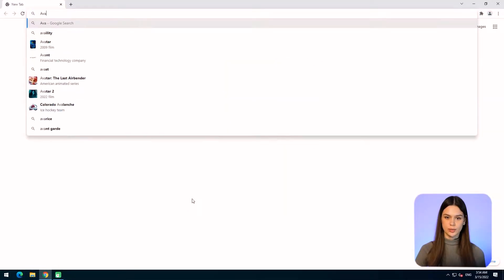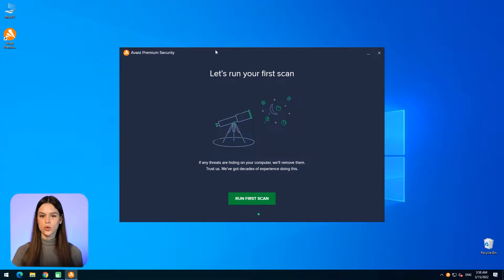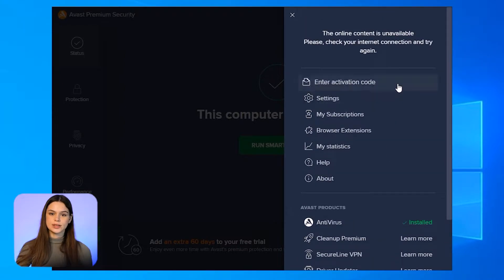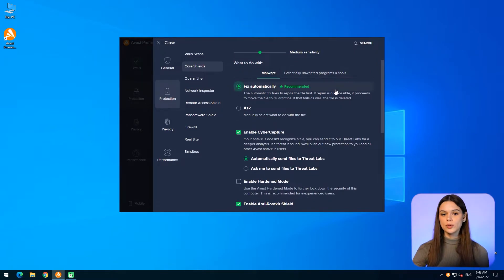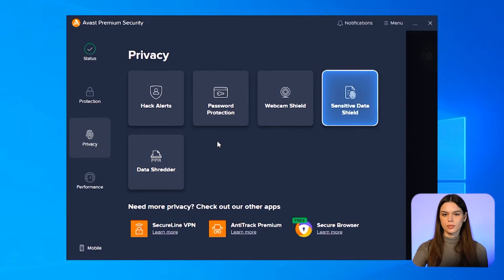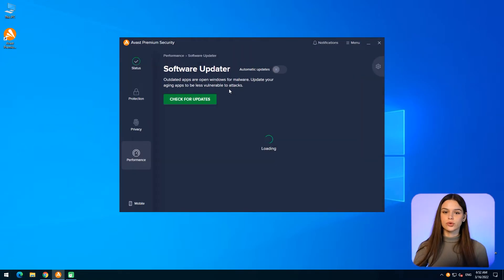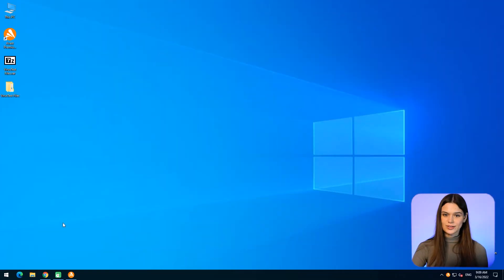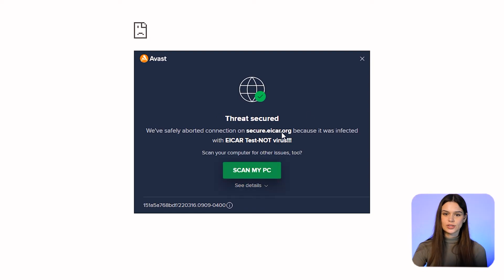Avast Premium Security | Download, Review and test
In this review, I will check all aspects of using Avast Premium Security. I will show to download and install this solution and is it possible to customise available modules. Then we explore the interface to find out where features management is and how to change Avast Premium sensitivity to threats.

Particular attention in this review will be paid to the features that are available in this antivirus. And in the end, I will make a conclusion about this product, based on a review of its interface, features and efficiency testing results.

🕒 Time-codes:
0:00 Intro
1:21 Installation
2:49 Interface
4:38 Features
8:02 Price
9:14 Test
11:03 Conclusion